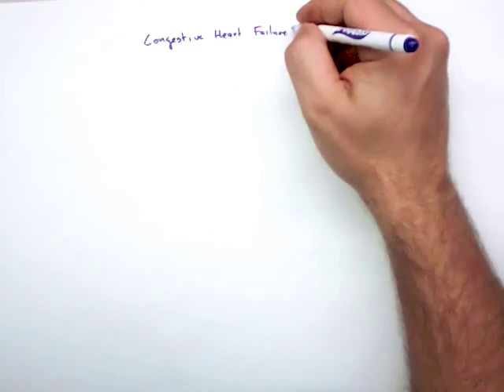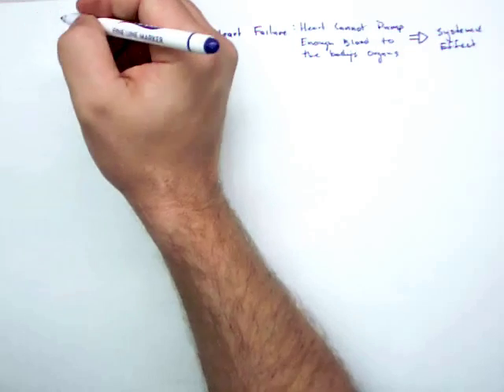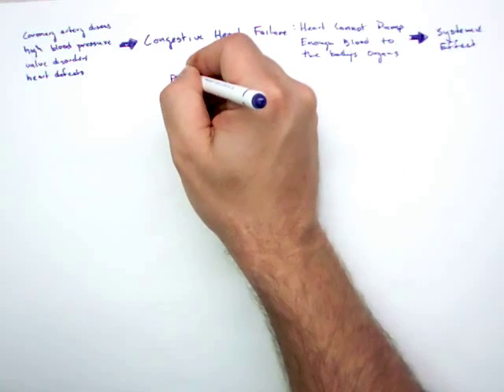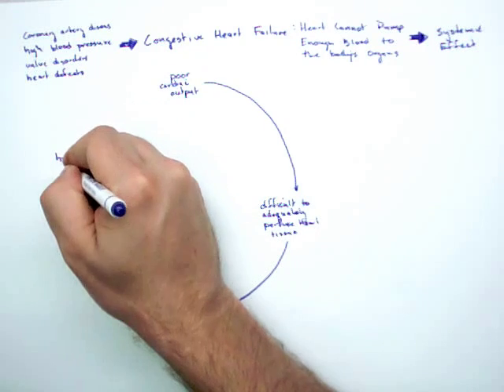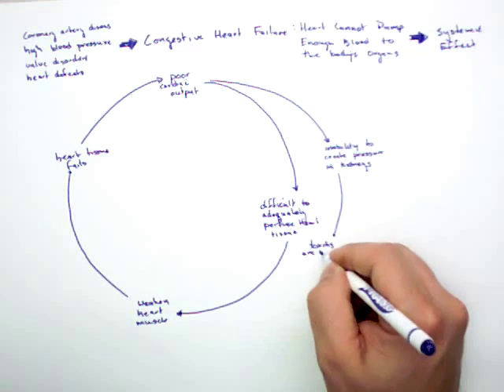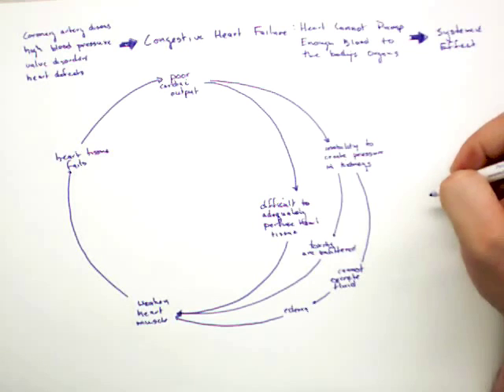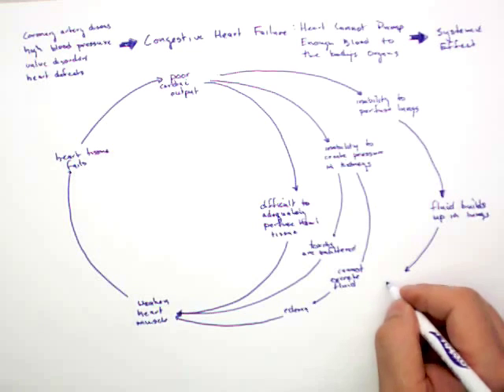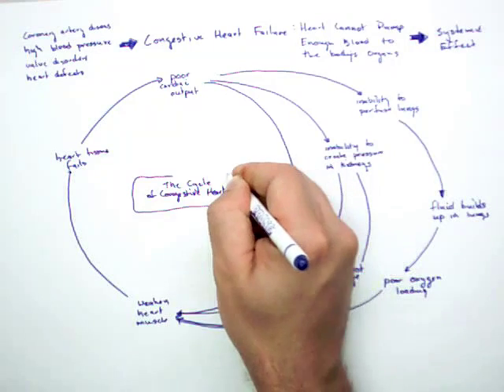Congestive Heart Failure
A short video describing the positive feedback created in congestive heart failure by a decrease in cardiac output.  The intent is to demonstrate how CHF leads to failure of the renal system and failure of the respiratory system which cyclically exacerbates the damage to heart muscle, and thus leads to a worsening and worsening of the CHF.